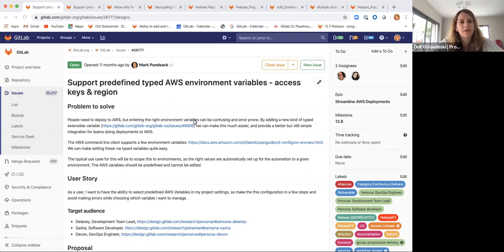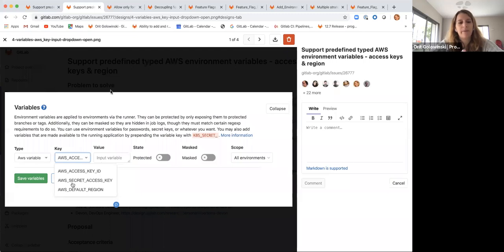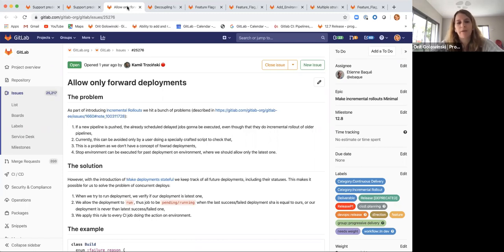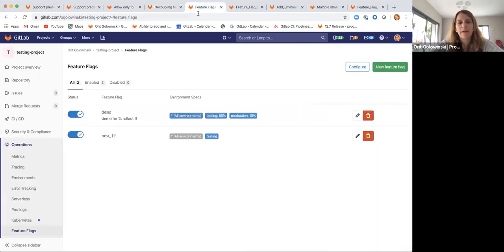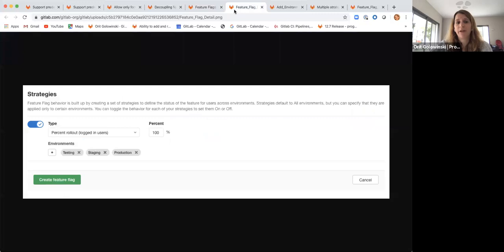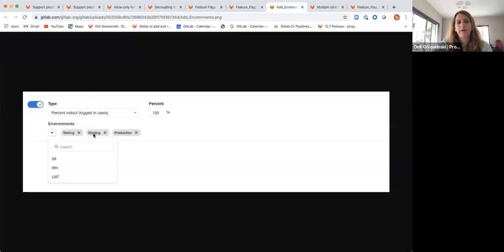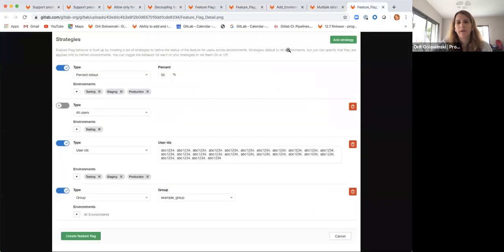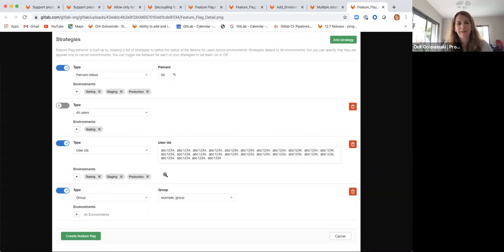GitLab 12.8 Kickoff - Release:Progressive Delivery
Kickoff Video for 12.8 devops::release , group::progressive delivery